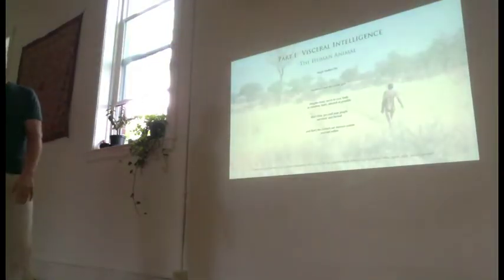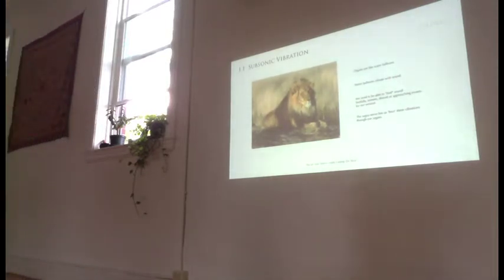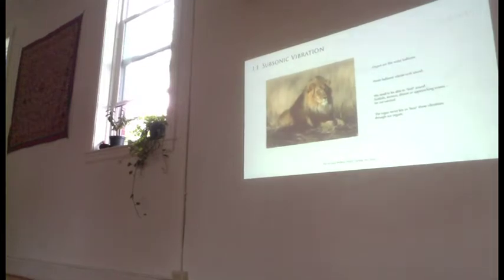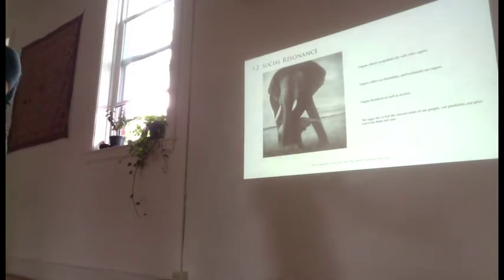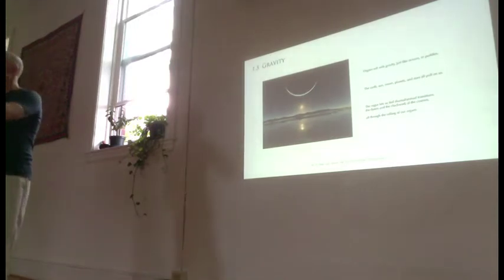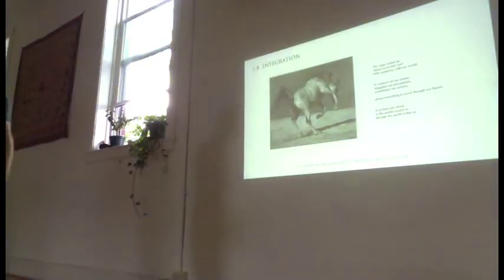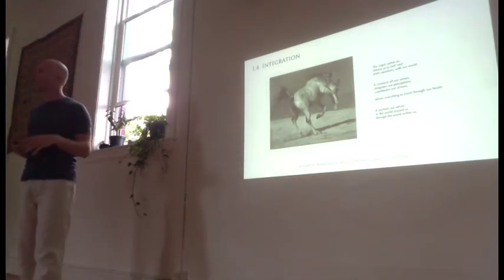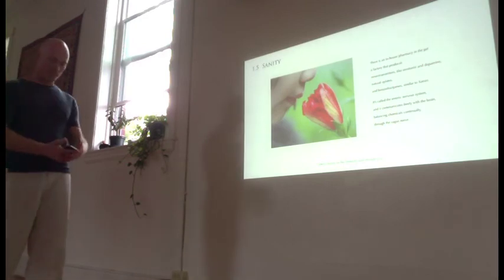The VAGUS Nerve ~ 1a ~ Embodyoga™ presentation Sept 24, 2011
A presentation on the neuroanatomy and socio-anthropology of the vagus nerve. Given at the first Embodyoga™ conference